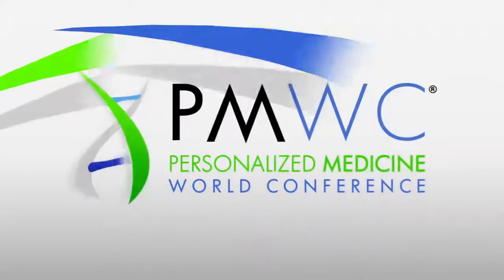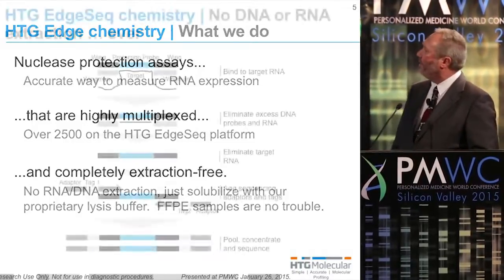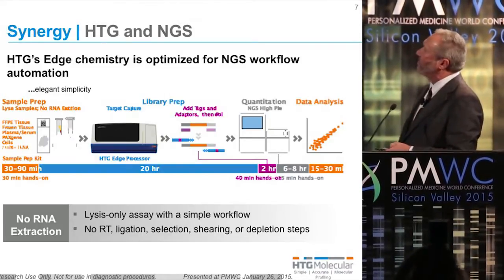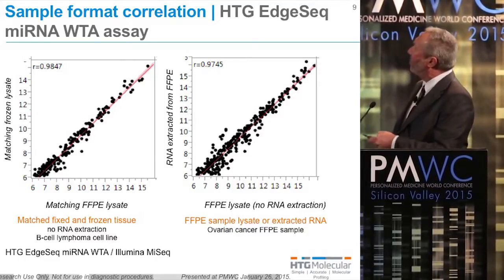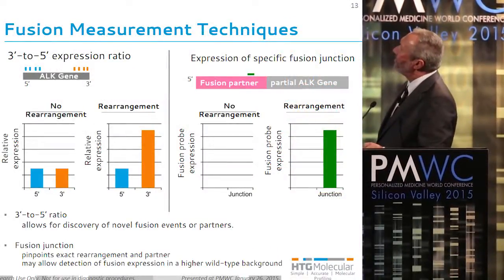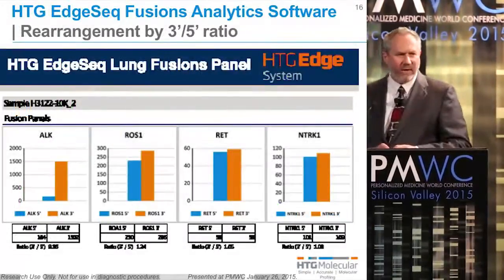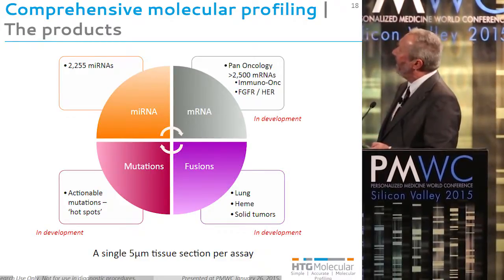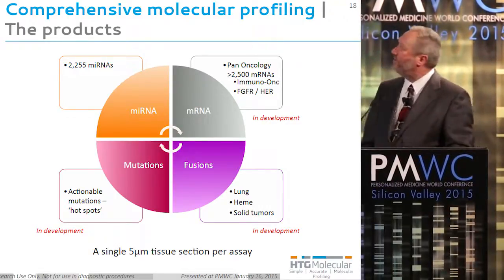Patrick Roche NGSbased Molecular Profiling from a Single FFPE Section HD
NGS-based Molecular Profiling from a Single FFPE Section

We have developed a novel automated technology platform that allows for accurate, efficient molecular profiling of samples for clinical and research purposes. The platform has the flexibility to work with many different biological specimens without the need for extraction, is able to provide results from very small samples (e.g. FNA, needle core biopsy), and employs a very simple proprietary chemistry. Many of the steps associated with traditional molecular techniques are bypassed. This application enables the profiling of multiple parameters such as gene rearrangements and gene expression in a single NGS-based testing workflow.